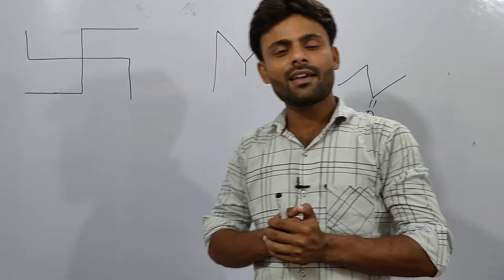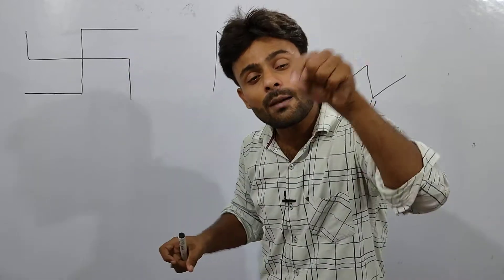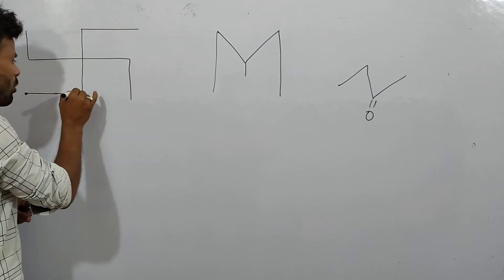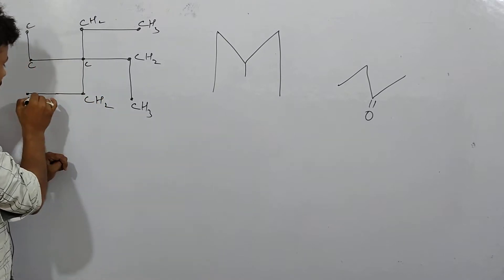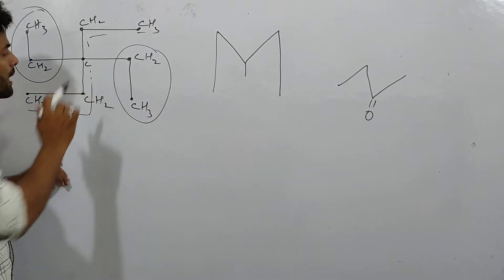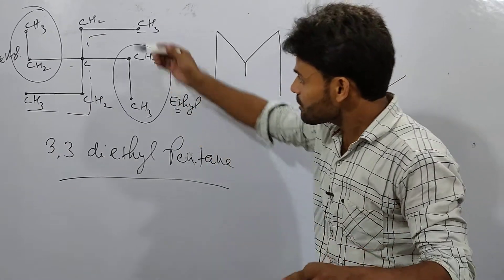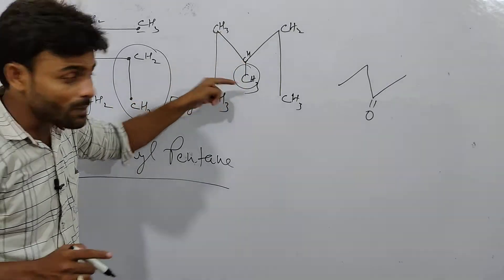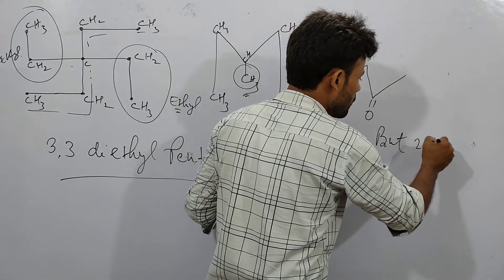Nomenclature | swastik | iupac | Sarfe sir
Hello students,
In this video I have explained about nomenclature of organic compounds..